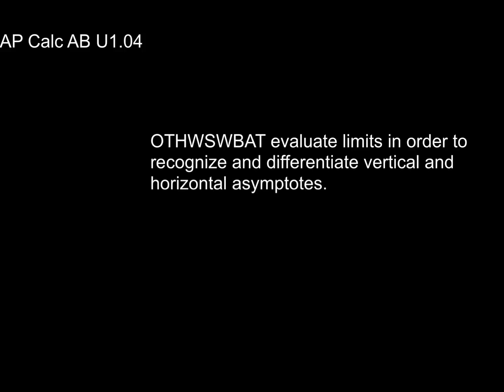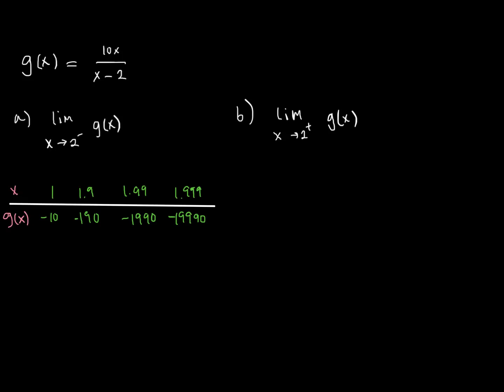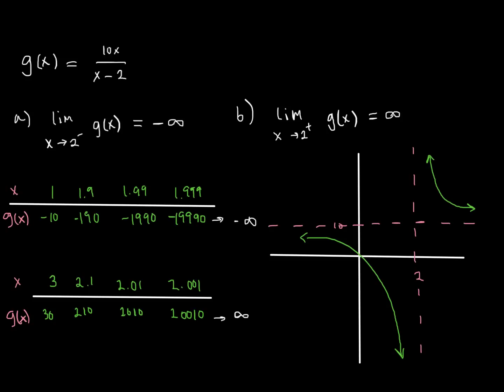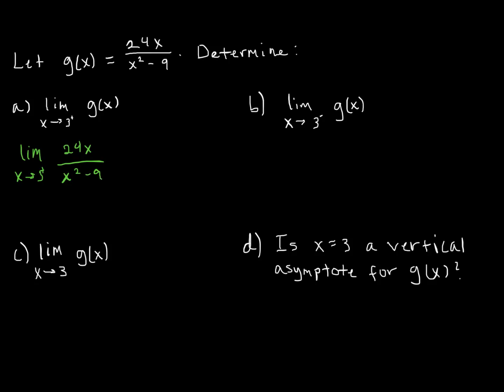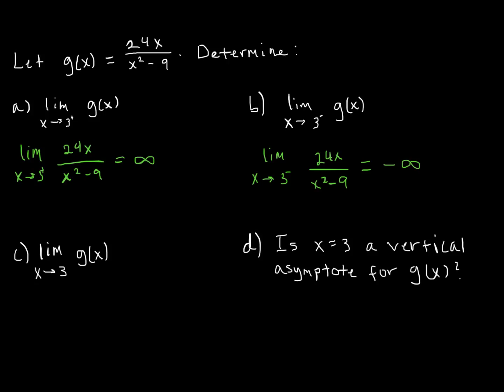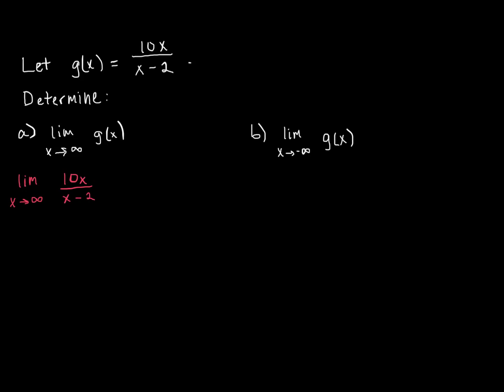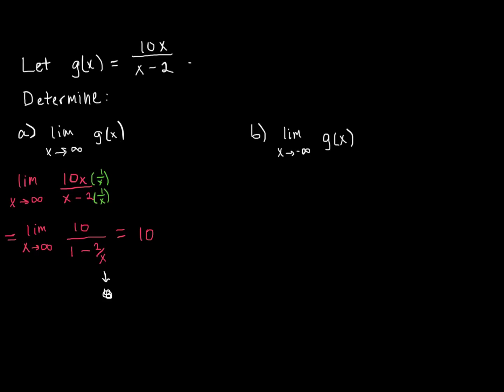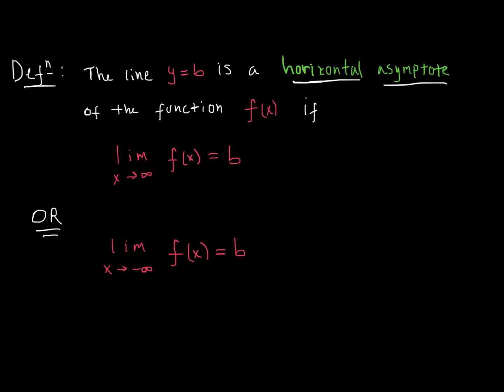AP Calc AB - U1.04